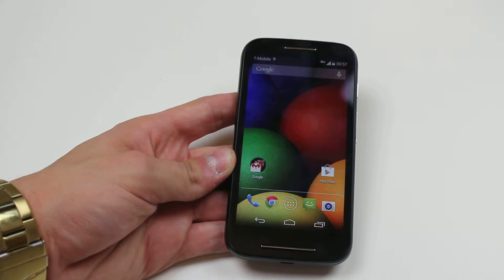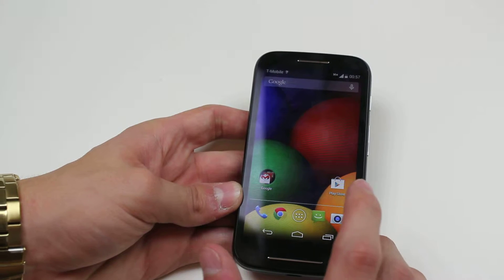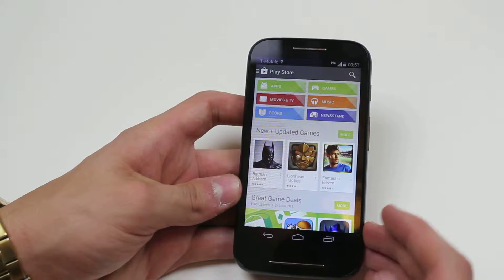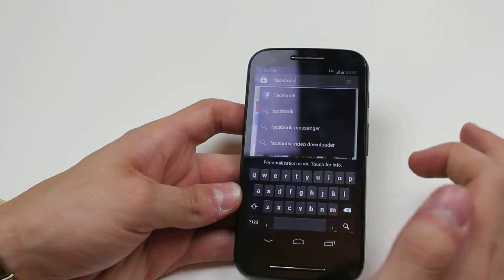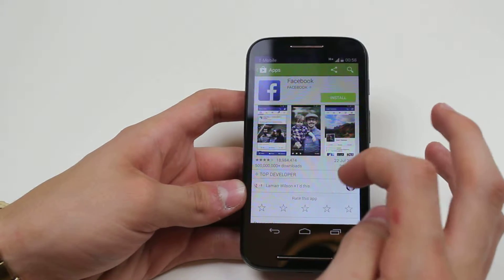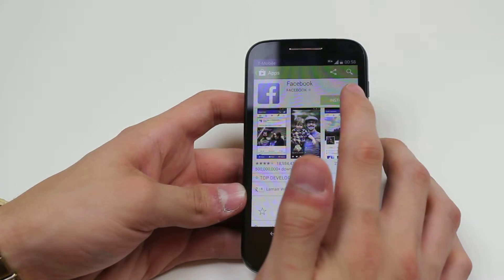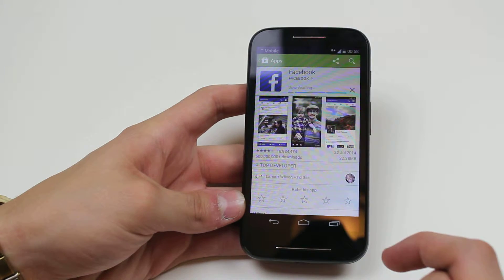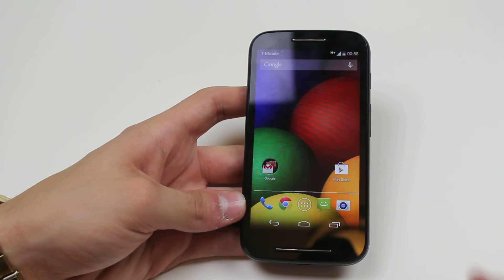How To Download & Install An App - Motorola Moto E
A video how to, tutorial, guide on downloading and installing an app on the Motorola Moto E.